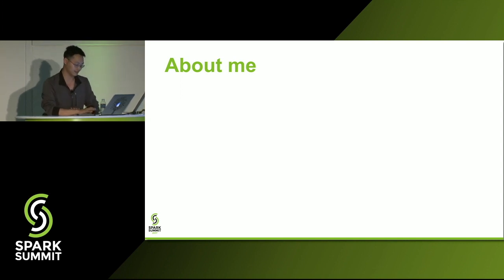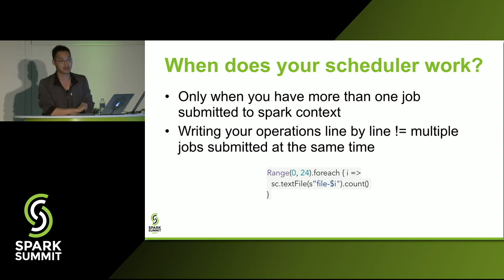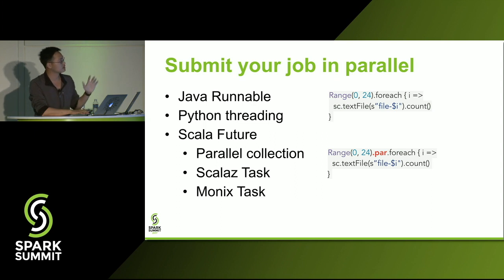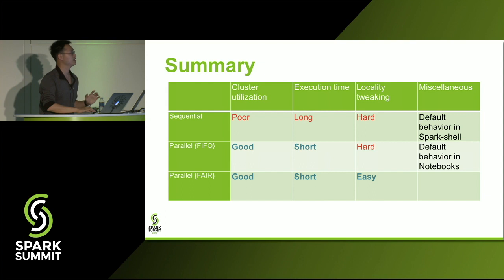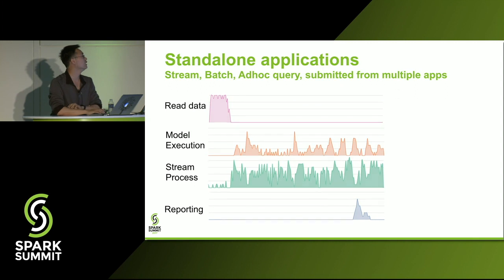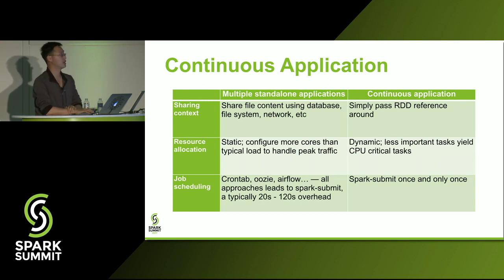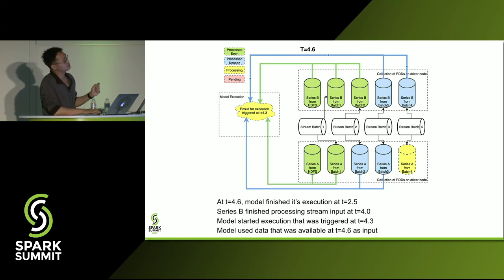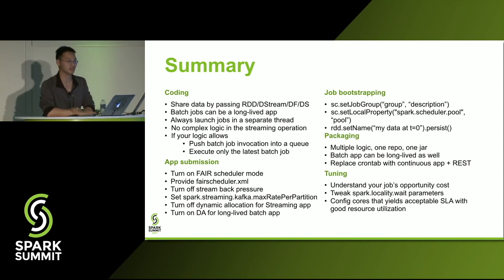Continuous Application with FAIR Scheduler - Robert Xue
"This talk presents a continuous application example that relies on Spark FAIR scheduler as the conductor to orchestrate the entire “lambda architecture” in a single spark context. As a typical time series event stream analysis might involved, there are four key components:
- an ETL step to store the raw data
- a series of real time aggregation on the joint of streaming input and historical data to power a model
- model execution
- ad-hoc query for human inspection.
The key benefits of this setup compared to a typical design that has a bunch of Spark application running individually are
1. Decouple streaming batches process from triggering model calculation, model calculations are triggered at a different pace from the stream processing.
2. Model is always processing the latest data, using pure rdd APIs.
3. Launch various operations in different threads on the driver node, ensuring them got submitted to the appropriate fair scheduler pool. Let FAIR scheduler to do the resource distribution.
4. Share code and time by sharing the actual data transformation (like the rdds in the intermediate steps).
5. Support adhoc queries on intermediate state without a dedicated serving layer or output protocol.
6. Only one app to monitor and tune.

Session hashtag: SFdev17"